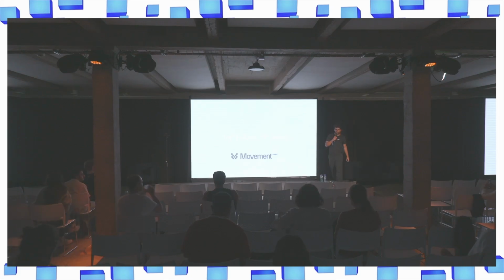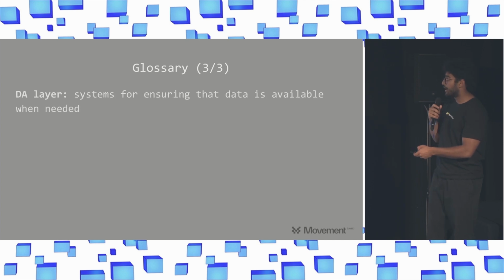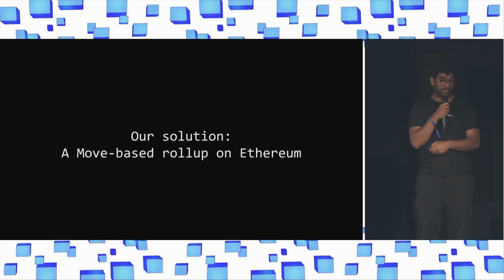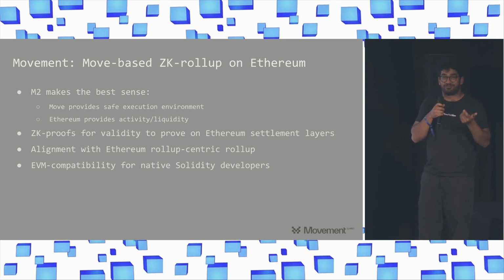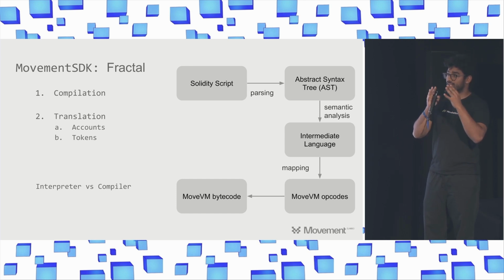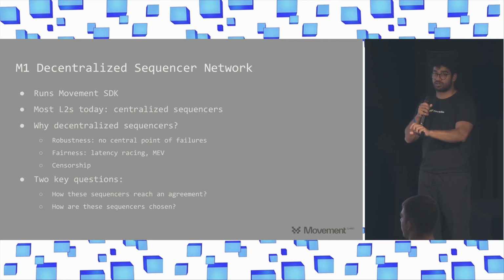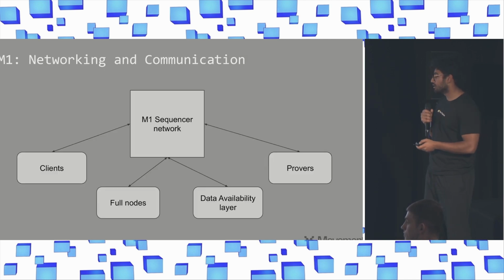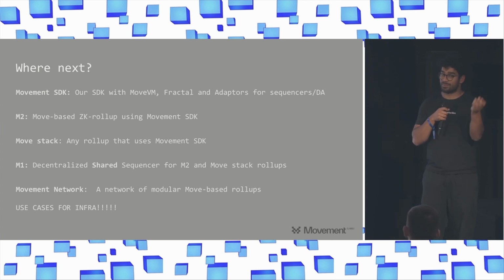Embracing Modularity: The Future of Blockchain Innovation - Rushi Manche